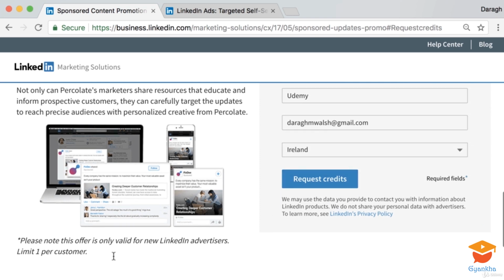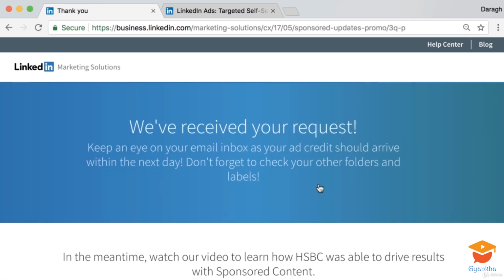Linkedin Ad Credits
Linkedin Marketing